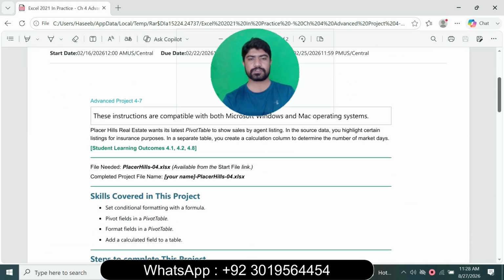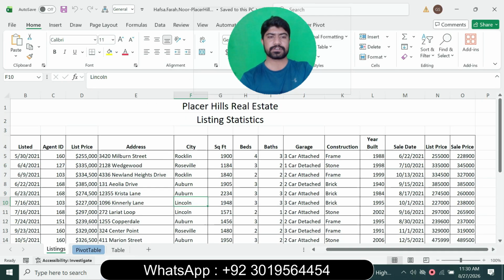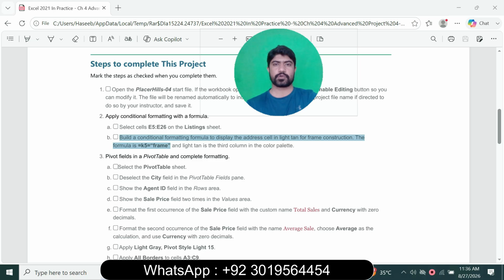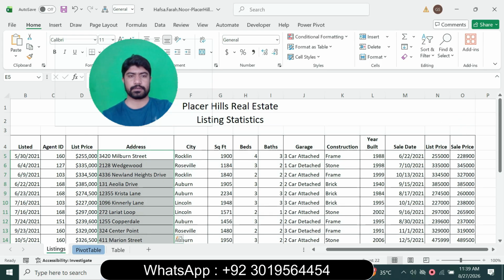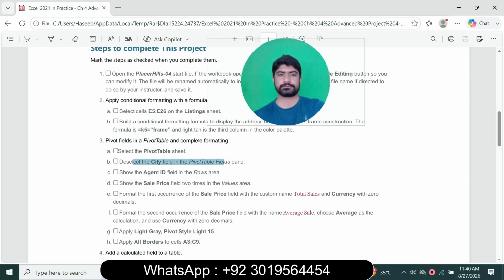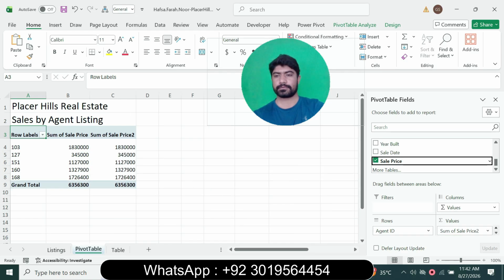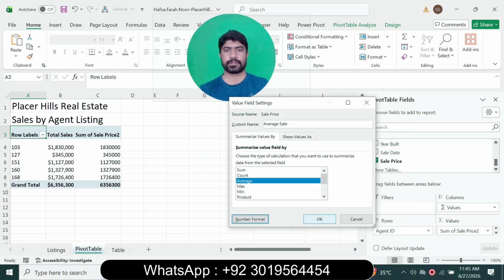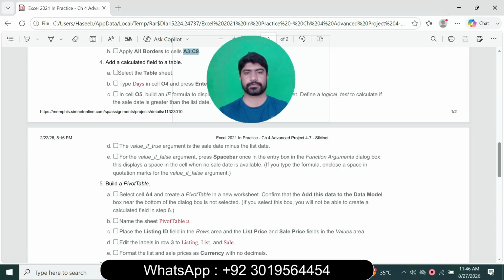Excel 2021 In Practice - Ch 4 Advanced Project 4-7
Excel 2021 In Practice - Ch 4 Advanced Project
Excel 2021 In Practice - Ch 4 Advanced